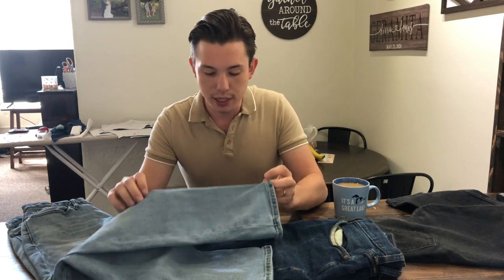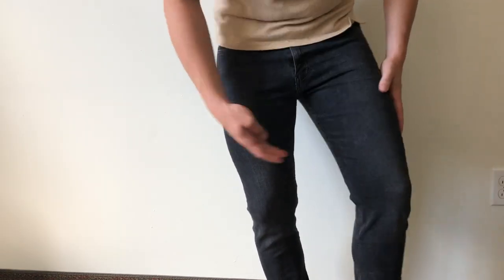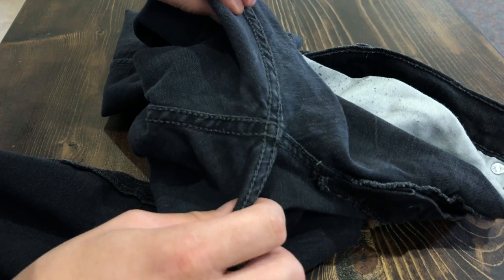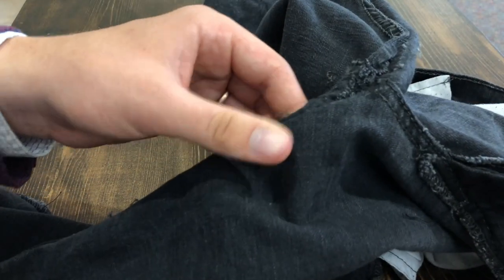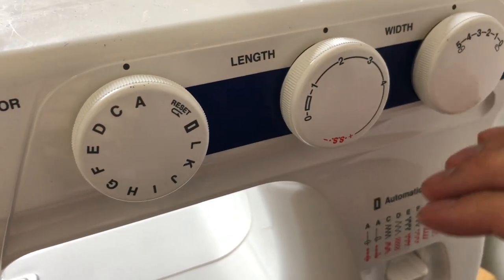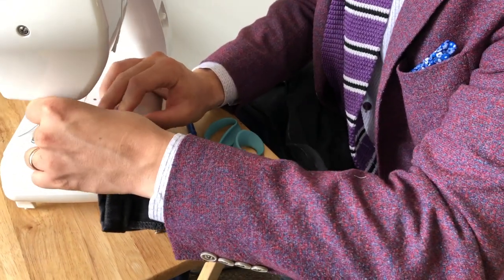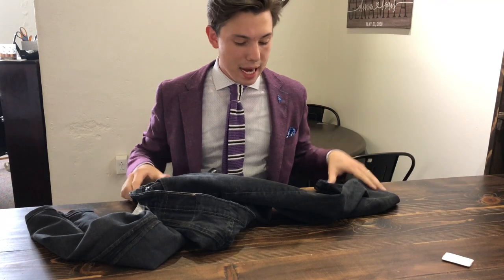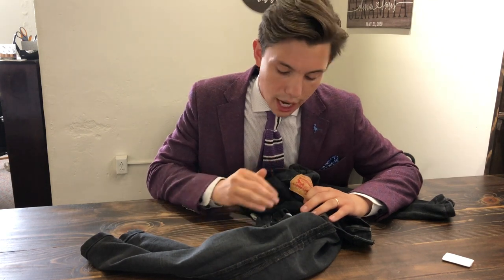Taper Your Denim With This Quick Hack | Tailoring Techniques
Don't let the tricky top stiching scare you any more. Having the best fitting jeans of your life is one 12 min tutoral away! There will be a proper taper denim video to give you a identical seam but till then this will get your though!

For questions and more content follow these!